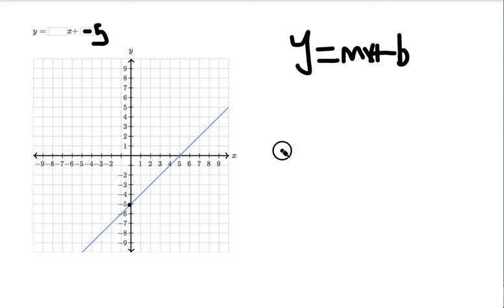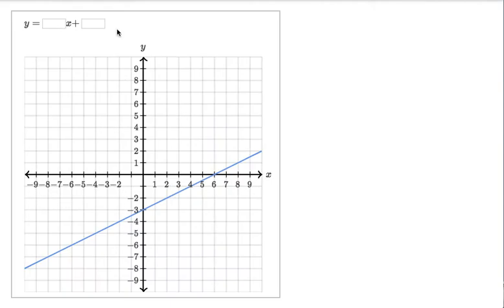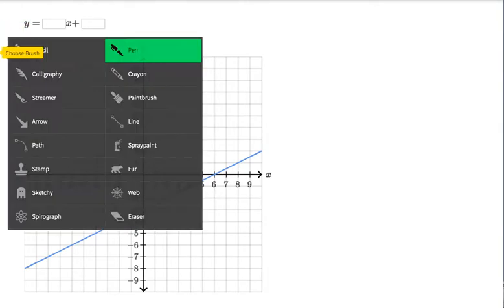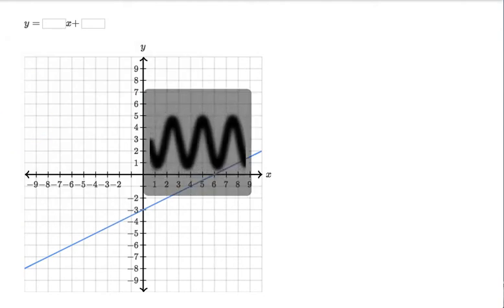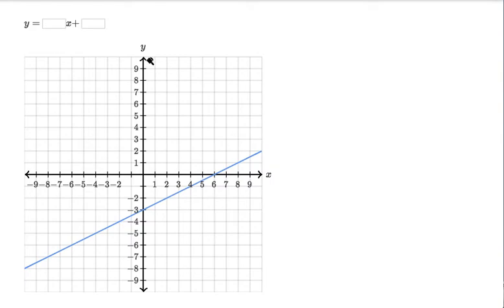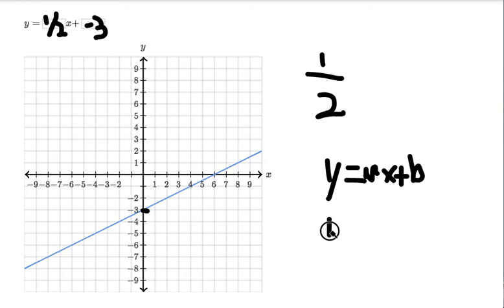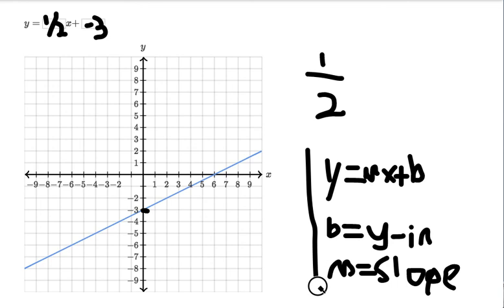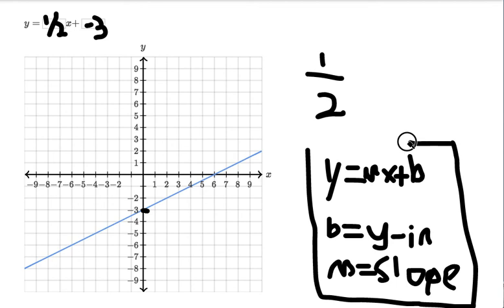Slope-intercept equations from graph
Hope you learned